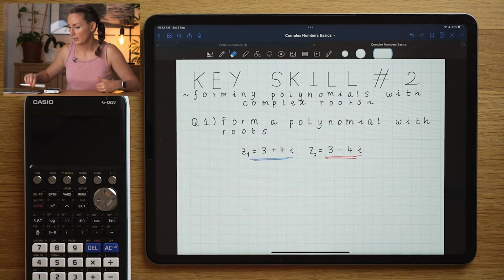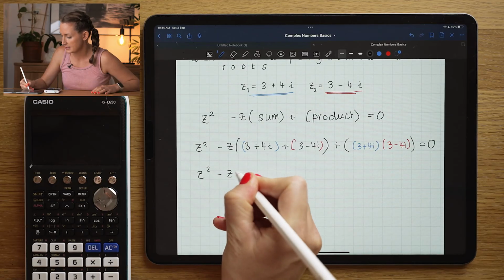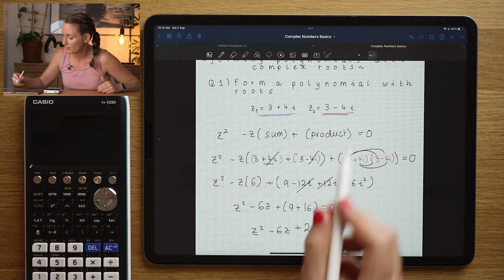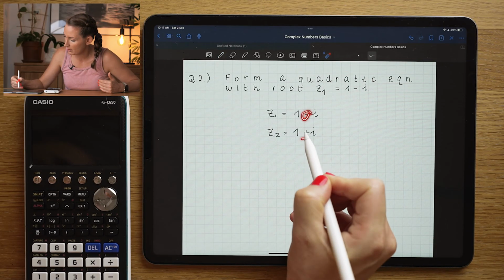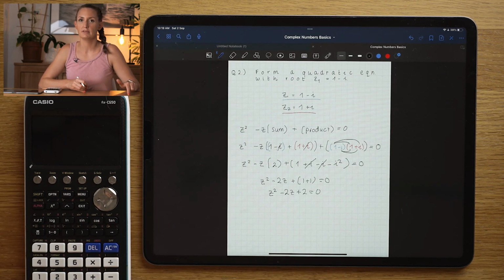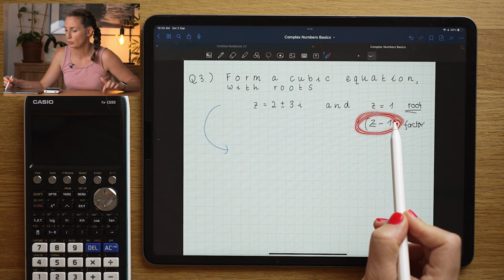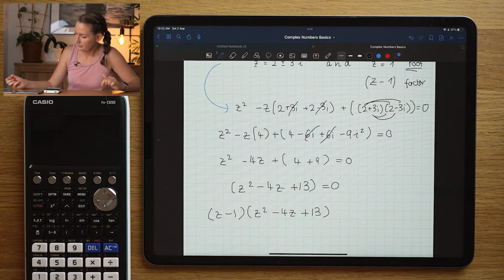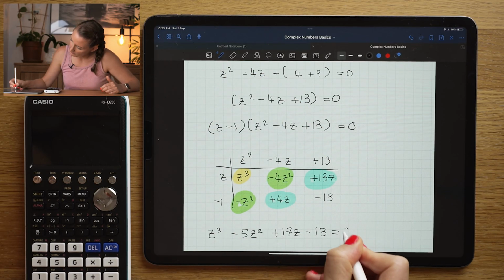How to Form Quadratic & Cubic Equations with Complex Roots | IB & A-Level Math Tutorial [KS#2]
**🎥 How to Form Quadratic and Cubic Equations with Complex Roots**

In this video, we dive into **how to form and solve quadratic and cubic equations from complex roots**, a crucial skill for students tackling advanced mathematics in **IB and A-Level Maths**.

- 🧮 How to form a quadratic equation when given the complex roots are given.
- 📖 A step-by-step worked example of **solving a quadratic equation** and **finding two complex roots**.
- ✍️ Using **Vieta’s formulas** to form a quadratic equation through the **sum and product of roots**.
- 🔗 Applying the **factor and remainder theorem** to form and solve a quadratic equation.
- 🔄 Forming a quadratic equation from a **single complex root** by identifying its conjugate.
- 🌟 Extending the concept to cubic equations by **forming and solving** for two complex roots and one real root.

⬇️👩🏼‍🏫 **Free Online A-Level & IB Maths Courses** 👩🏼‍🏫⬇️
📚 Free tutorials, online courses, and e-books to help you excel in your studies!

### **Time Codes**
00:00 **Intro**
00:07 **How to find a quadratic equation when given complex roots**
01:07 **Using Vieta’s formulas: Sum and product of roots to form the quadratic equation**
02:56 **Applying the factor and remainder theorem to form and solve a quadratic equation**
03:55 **Forming a quadratic equation from a single complex root by finding its conjugate**
05:30 **Forming and solving a cubic equation with two complex roots and one real root**
08:34 **Preview of the next video**

Let me know if this works for you! 😊